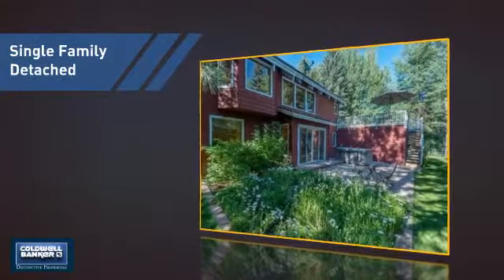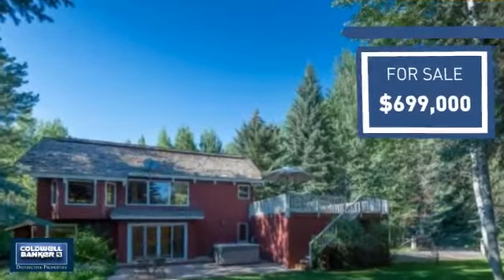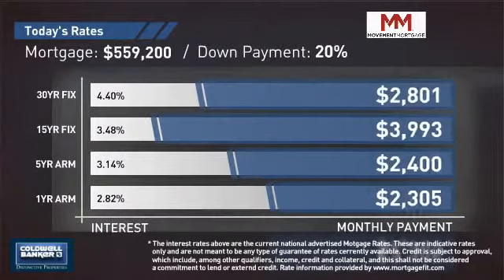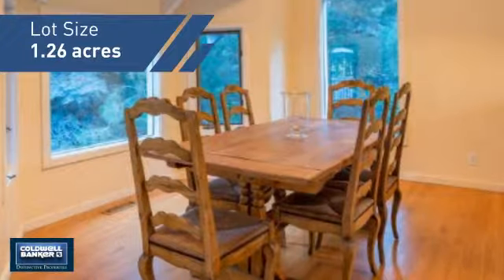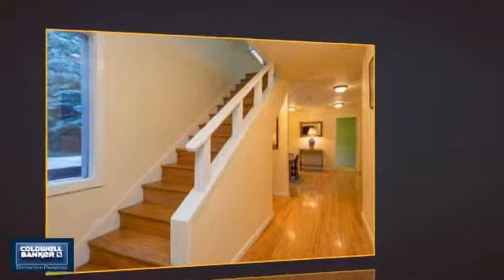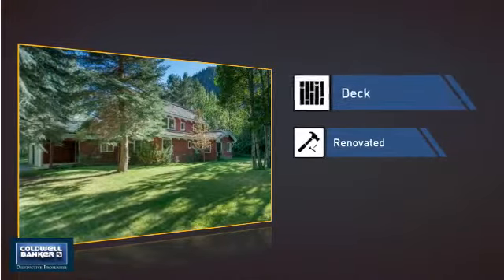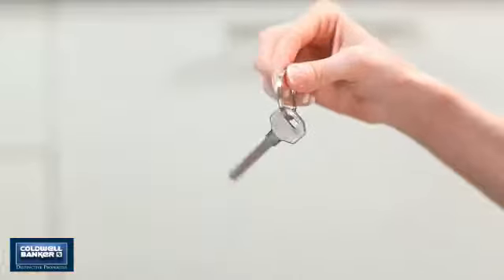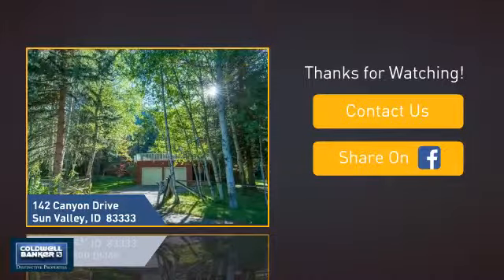142 Canyon Drive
At the end of the road find this 3 bedroom 2.5 bath home settled nicely into a 1.26 leafed and shaded lot. Abundant trees and mature landscaping add to this private close-to town property. A 2003 remodel and recently upgraded kitchen compliment the reverse living in this home with extensive decks and paver patios making for attractive leisure grounds or entertaining.